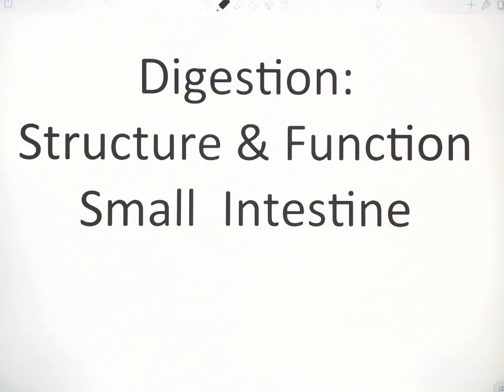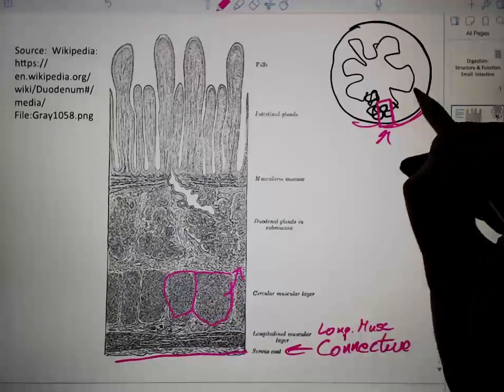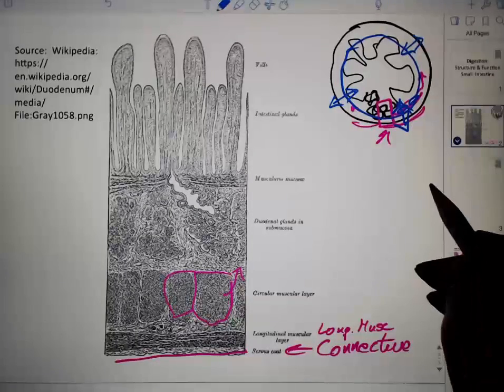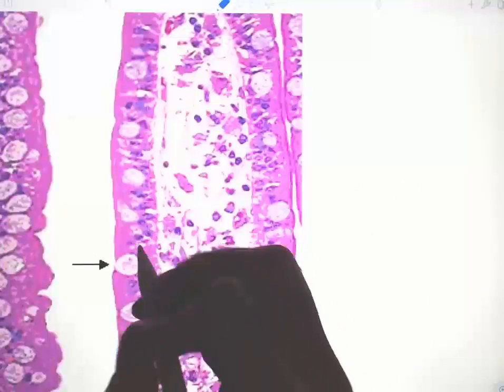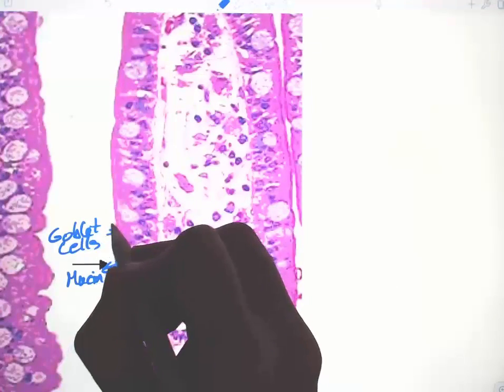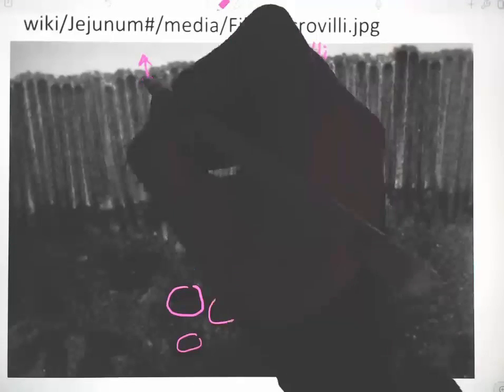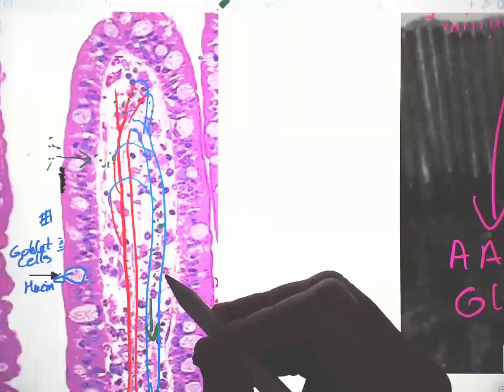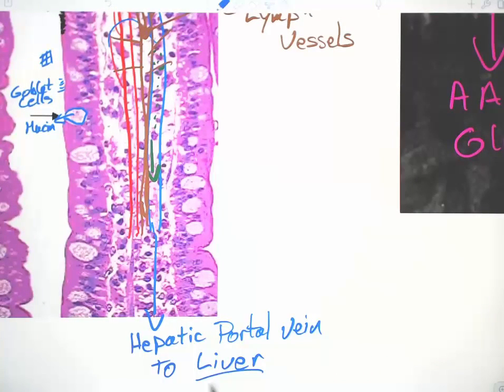Digestive System 4 Small Intestine